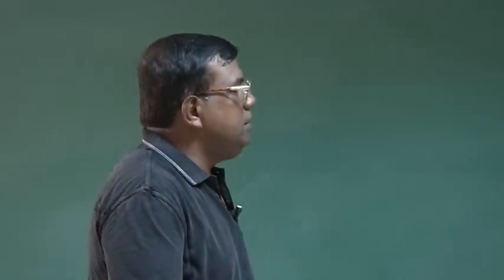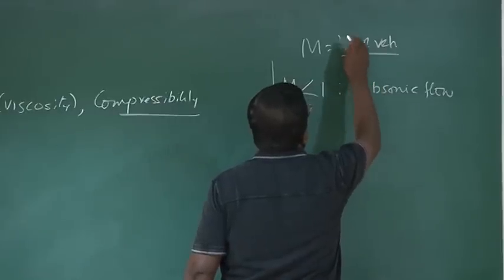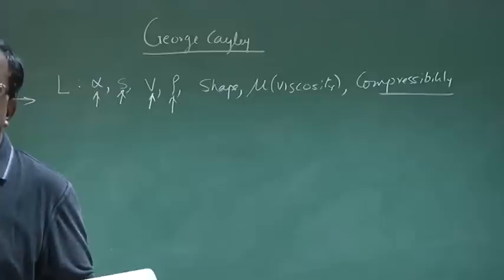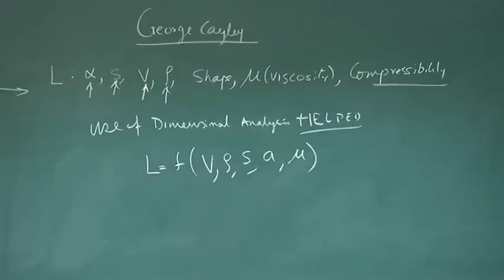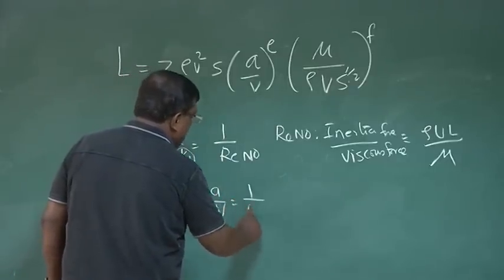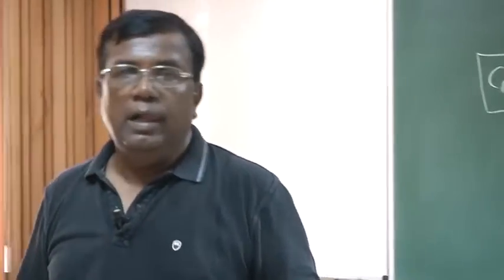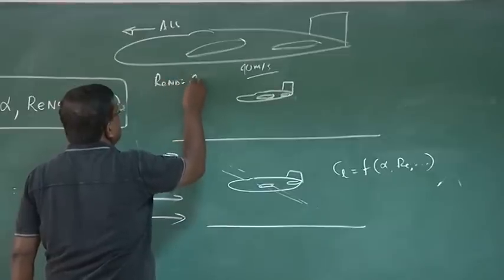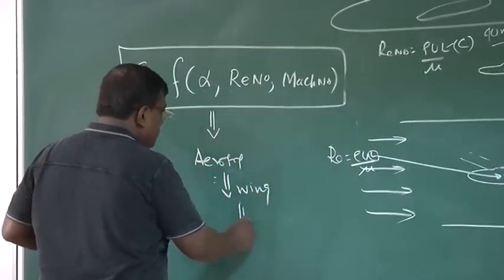A Closer Look: Point Mass Model, Dimensional Analysis